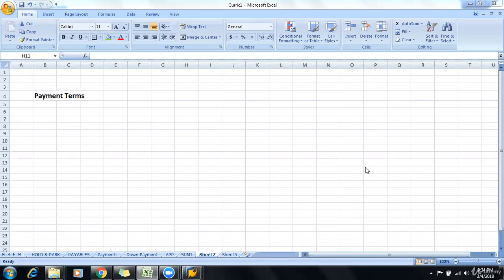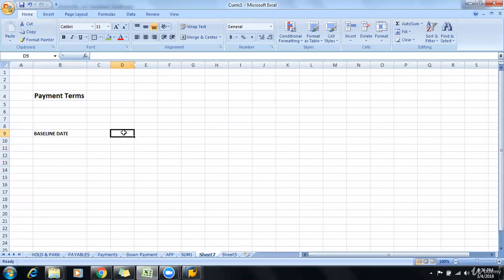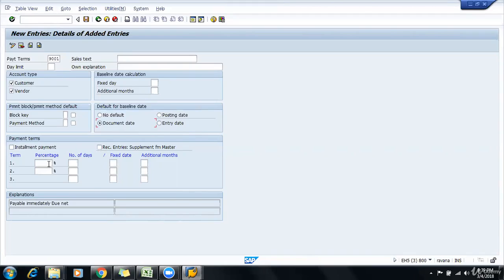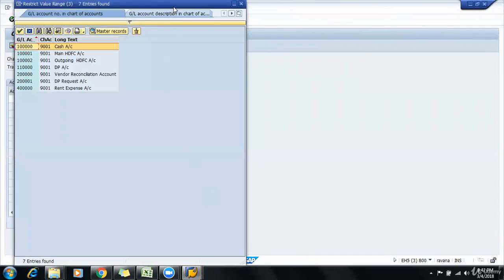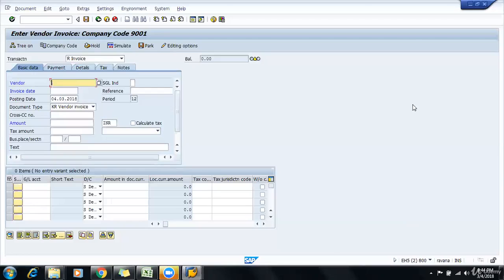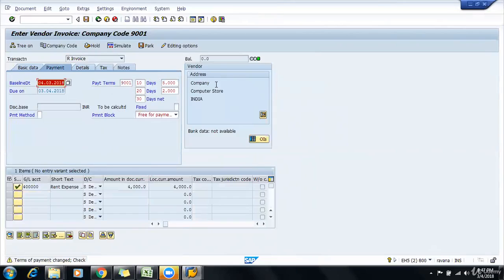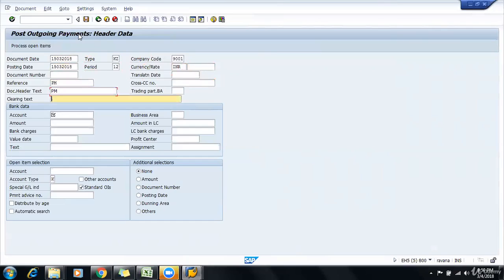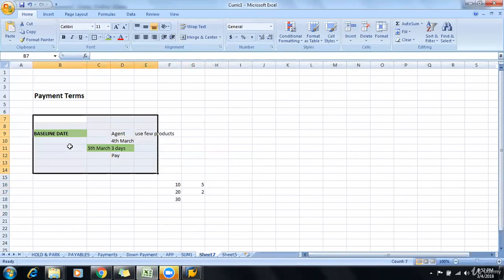SAP FICO 16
SAP FICO is the Finance and Cost controlling module in SAP ERP where FI stands for Financial Accounting and CO stands for Controlling. SAP FICO module is very robust and covers almost all business processes encountered in various industries. It is one of the very important and widely implemented modules in SAP.

Required Processes
The implementation of effective financial control policies should be done after a thorough analysis of the existing policies and future outlook of a company. In addition, it is important to ensure the following four processes are completed before implementing financial control in a business:

1. Detecting overlaps and anomalies
Financial budgets, financial reports, profit & loss statements, balance sheets, etc. present the overall performance and/or operational picture of a business. Hence, while formulating financial control policies, it is very important to detect any overlaps and/or anomalies arising out of the data available. It helps in detecting any existing loopholes in the current management framework and eliminating them.

2. Timely updating
Financial control is the essence of resource management and, hence, the overall operational efficiency and profitability of a business. Timely updates of all available data are very important. In addition, updating all management practices and policies concerning the existing financial control methods is also equally important.

3. Analyzing all possible operational scenarios
Before implementing a fixed financial control strategy in an organization, it is important to thoroughly evaluate all possible operational scenarios. Viewing the policies from the perspectives of different operational scenarios – such as profitability, expenditures, safety, and scale of production or volume – can provide the necessary information. Also, it helps establish an effective financial control policy that covers all operational aspects of the organization.

4. Forecasting and making projections
While implementing a financial control policy, forecasting and making projections are very important steps. They provide an insight into the future goals and objectives of the business. In addition, they can help establish a financial control policy in accordance with the business objectives and act as a catalyst in achieving such goals.

Importance of Financial Controls
1. Cash flow maintenance
Efficient financial control measures contribute significantly to the cash flow maintenance of an organization. When an effective control mechanism is in place, the overall cash inflows and outflows are monitored and planned, which results in efficient operations.
2. Resource management
The financial resources of an organization are at the very core of any organization’s operational efficiency. Financial resources make available all other resources needed for operating a business. Hence, financial resource management crucial in order to manage all other resources. Effective financial control measures hence are crucial to ensure resource management in an organization.
3. Operational efficiency
An effective financial control mechanism ensures overall operational efficiency in an organization.
4. Profitability
Ensuring an organization’s overall operational efficiency leads to the smooth functioning of every organizational department. It, in turn, increases productivity. which comes with a direct, positive relationship with profitability. Hence, establishing effective financial control measures ensures improved profitability of any business.
5. Fraud prevention
Financial control serves as a preventative measure against fraudulent activities in an organization. It can help prevent any undesirable activities such as employee fraud, online theft, and many others by monitoring the inflow and outflow of financial resources.